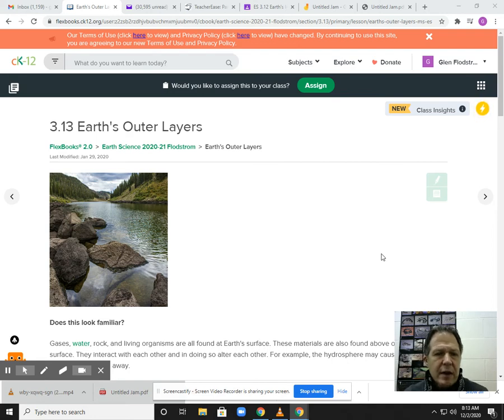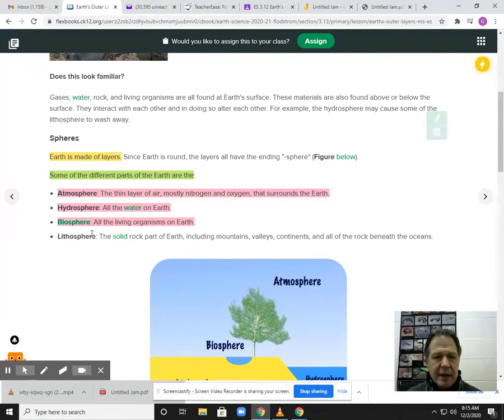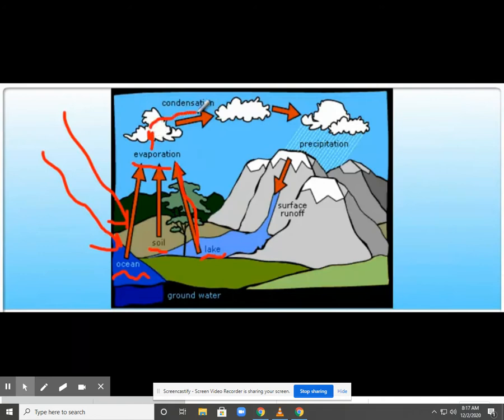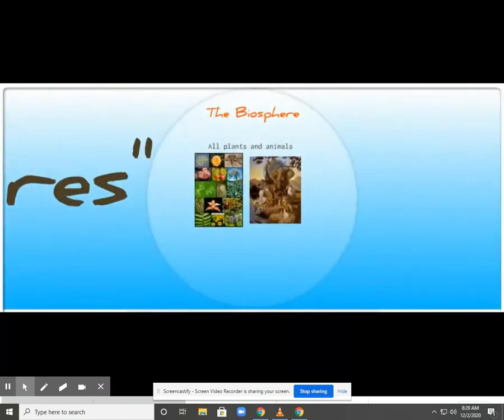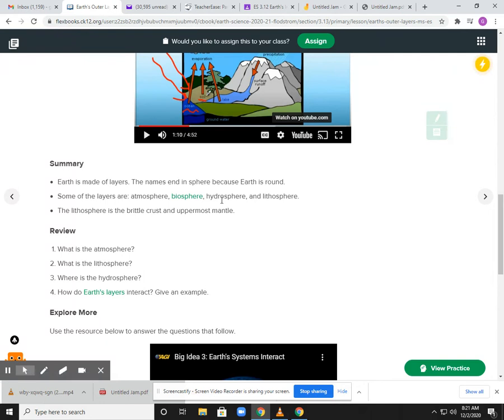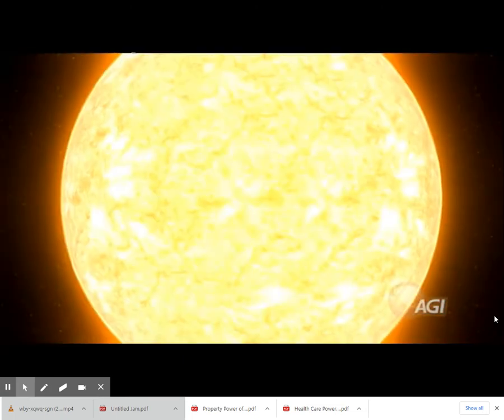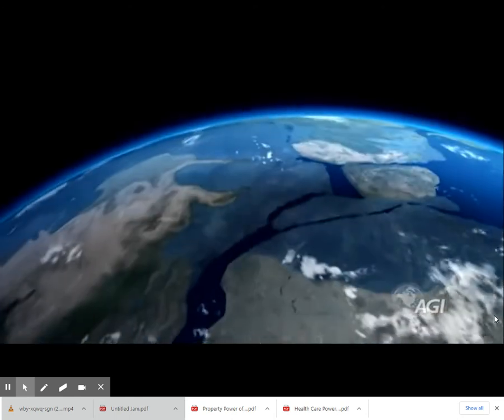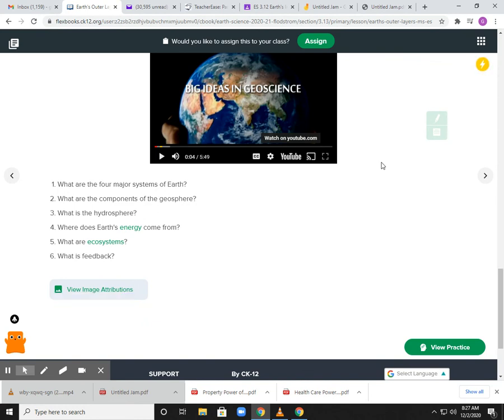ES 3.13 Earth's Outer Layers: Dec 2, 2020 8:28 AM